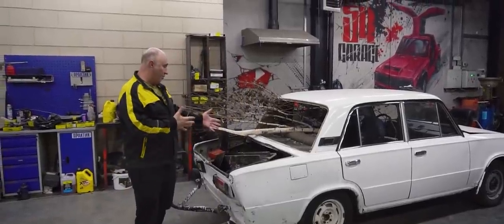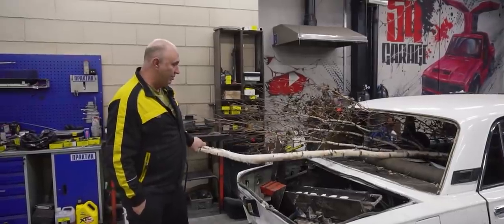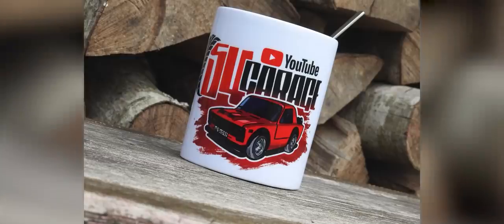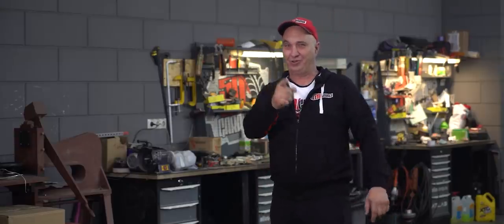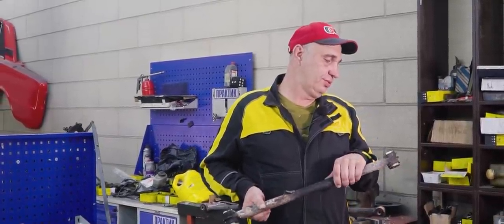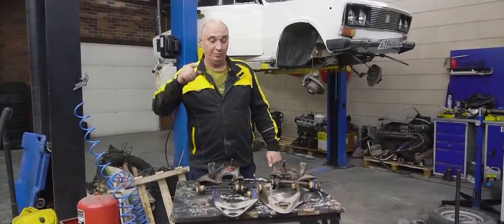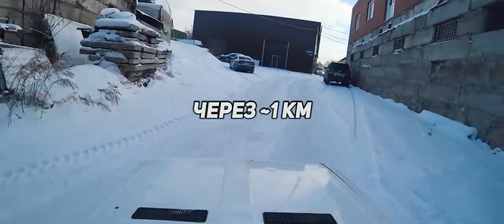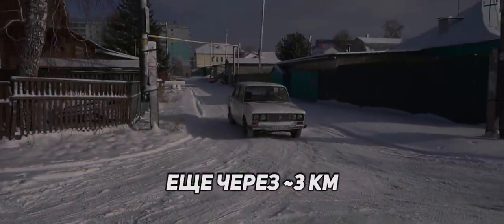Suspension bushings made from birch - real or myth?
In this episode - a seemingly inappropriate material for making suspension bushings that people actually use in real life (if the old stories are to be believed).